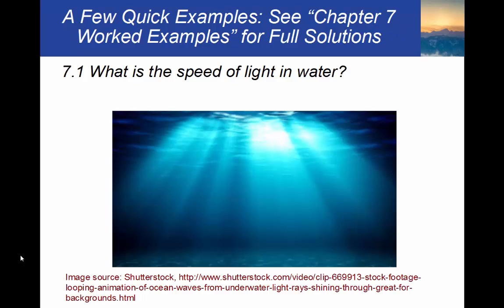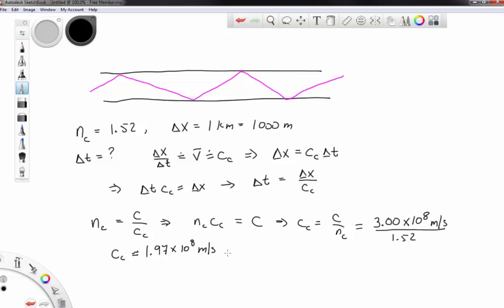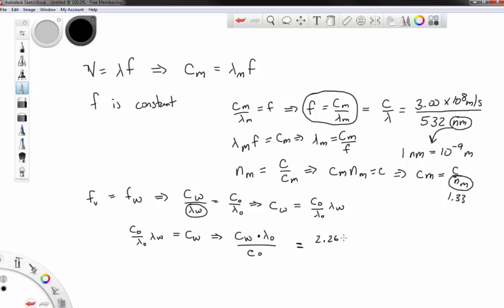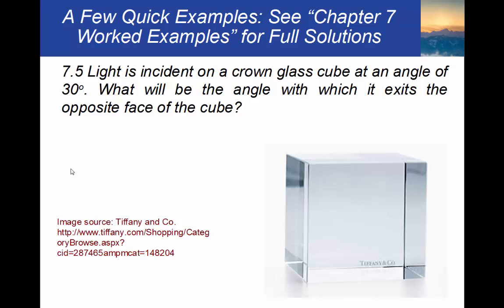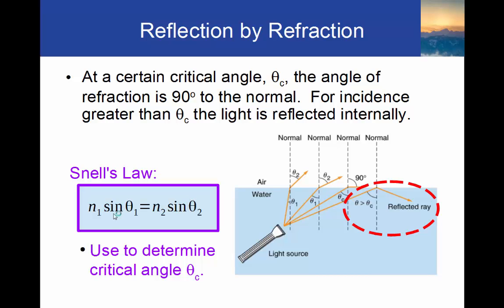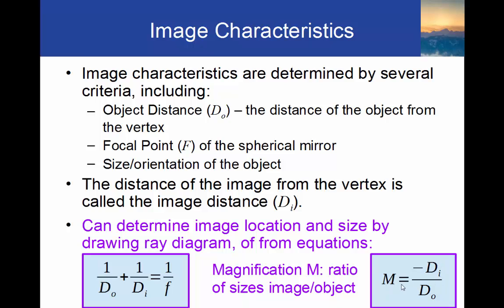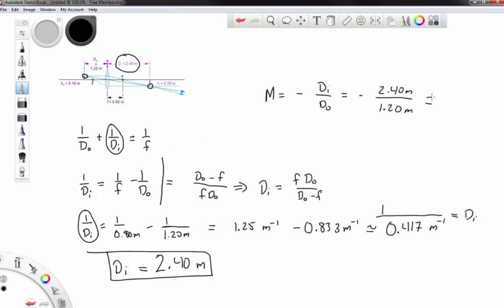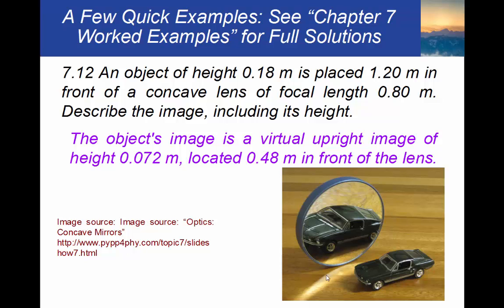Physical Science Lecture Worked Examples: 07 Optics and Waves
Some worked examples to supplement a physical science lecture on optics and wave effects, mostly optics with implicit wave effects.

Time Stamps:
Introduction--0:00
Important Equations Review--0:27
EX1 (Water)--1:01
 [Refractive Index/Table 7.1--1:08 ]
 [Working the Problem--1:37 ]
EX1 (Diamond)--3:08
EX2--5:36
EX3--12:36
 [Review Relationship between Speed, Wavelength, and Frequency for Waves--13:22 ]
 [Working the Problem--14:06 ]
EX4--22:16
EX5--30:35
EX6--38:35
EX9--46:08
EX10--48:04
EX11--54:41
EX12--1:02:28